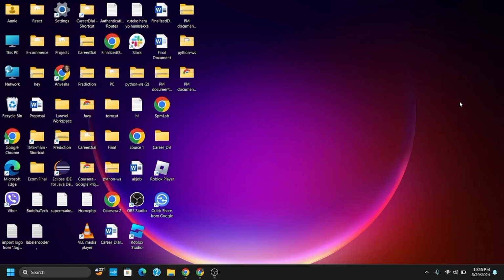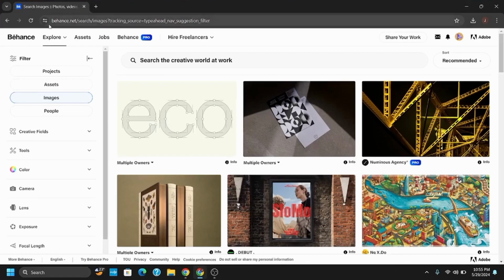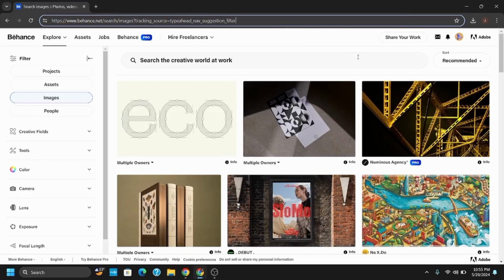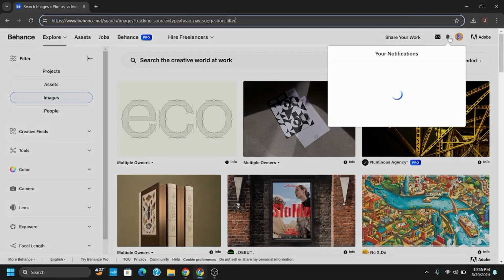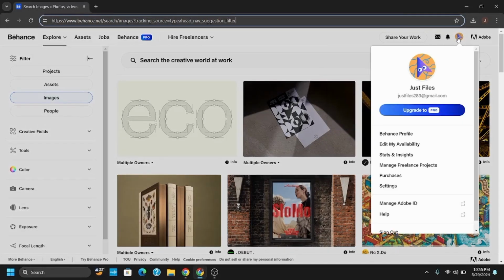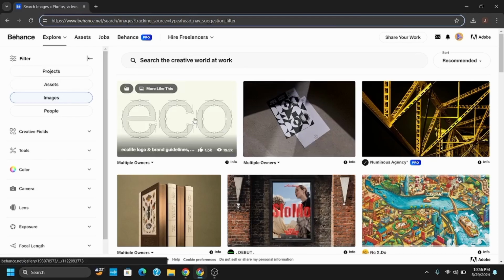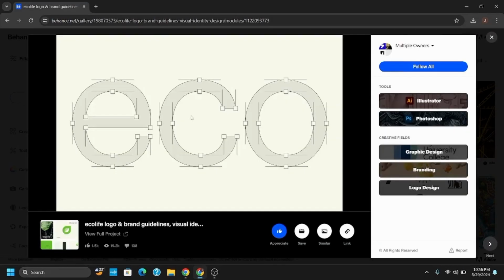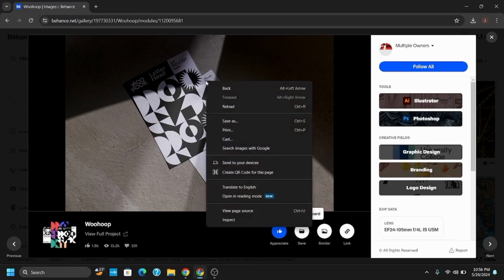How To Download Or Save Image from Behance In High Quality 2024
Want to download or save images from Behance in high quality? Follow this guide to learn the best method to download or save images from Behance effectively in 2024.

In this tutorial:
0:00 - Introduction
0:05 - How to Download or Save Image from Behance in High Quality 2024

Discover the step-by-step process of downloading or saving images from Behance in high quality. This tutorial covers various methods and tips to ensure you can access the images you need with the best resolution possible.

Download or save images from Behance in high quality with confidence by following this guide!